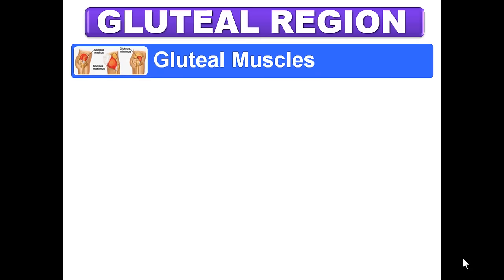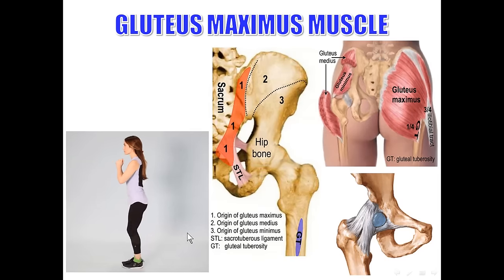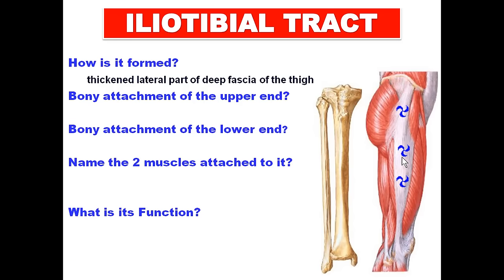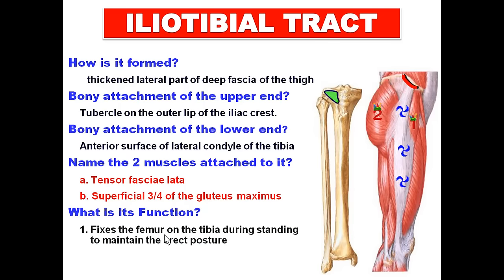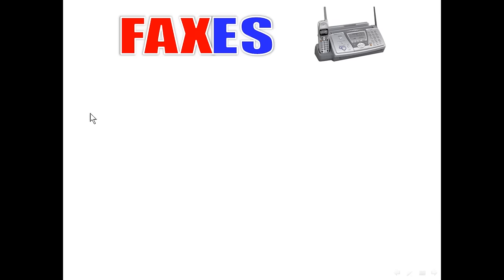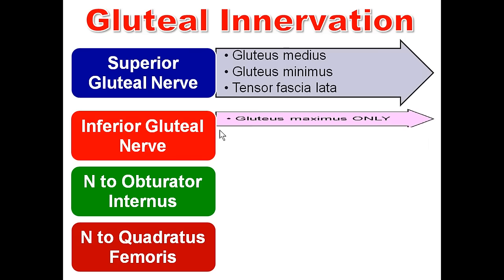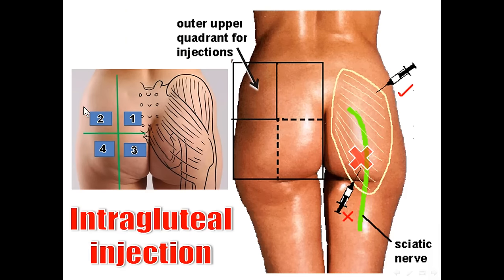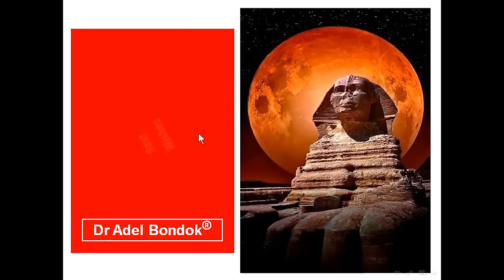Anatomy of the Gluteal Region, Dr Adel Bondok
It describes the gluteal muscles and the lateral rotators of the hip. It also describes the iliotibial tract and the greater and lesser sciatic foramina.